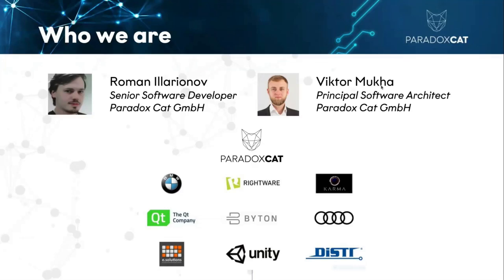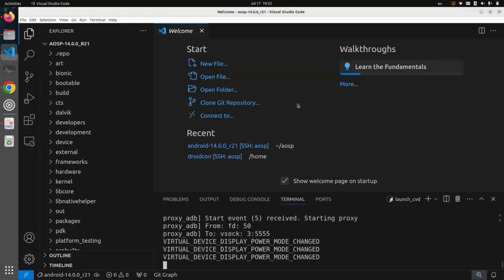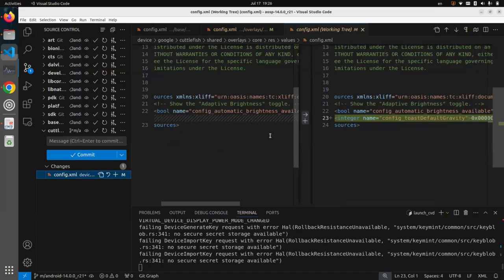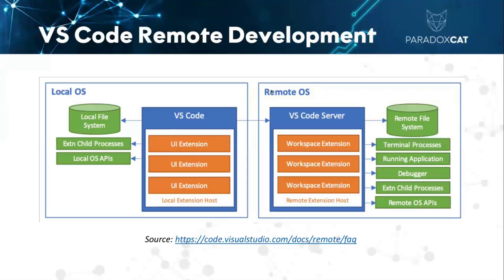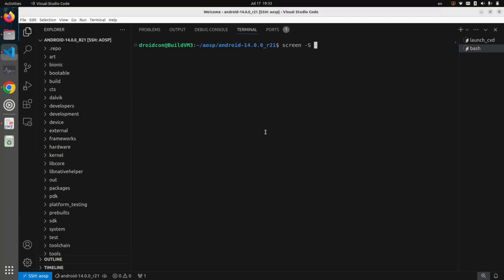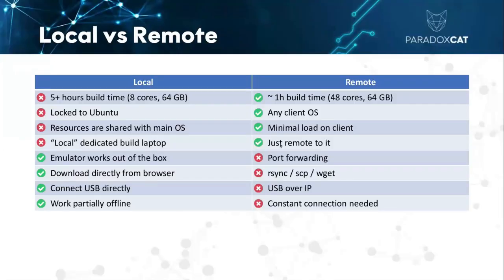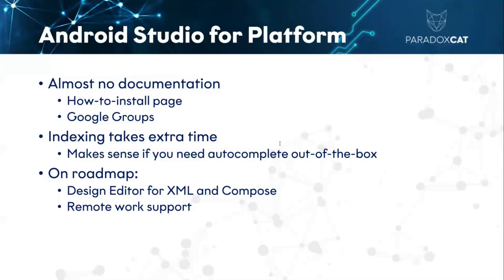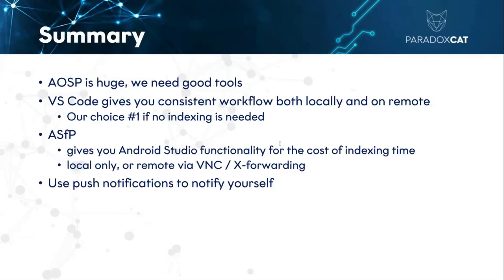2024 AOSP and AAOS July Meetup: AOSP Development Environment best practices, tips, and tricks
Roman Illarionov and Viktor Mukha from Paradoxcat talk about the workflow they use for developing with AOSP using Visual Studio Code and Android Studio for Platform (ASfP). If you do watch this video, please stay on for the  question and answer section at the end